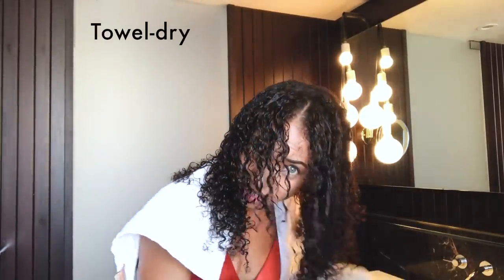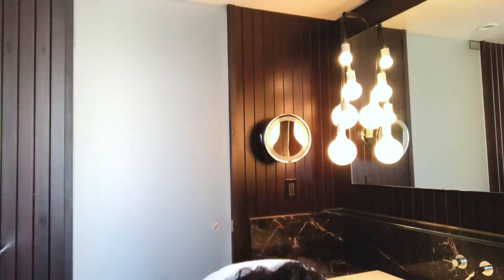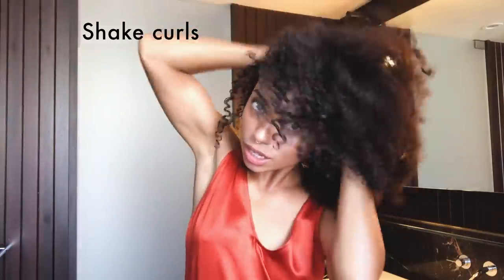How to Master Your Curl Pop Like Dear White People’s Logan Browning | Beauty Secrets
Dear White People star Logan Browning knows the secret to smooth, buoyant ringlets. Here, she shares her method for taking her hair from freshly washed to big and fluffy—“Curls that are poppin’!” she says—in an instant. Filmed at the Gramercy Park Hotel